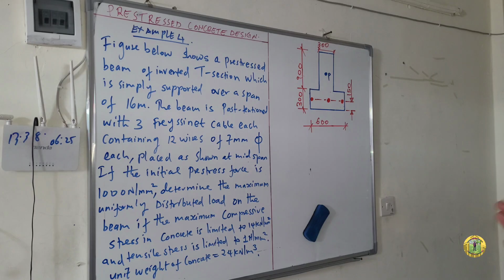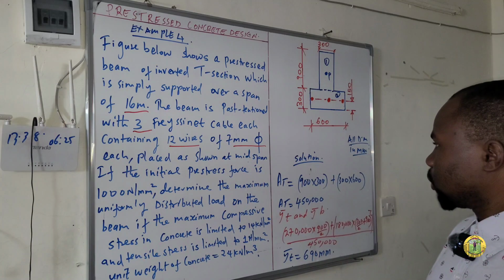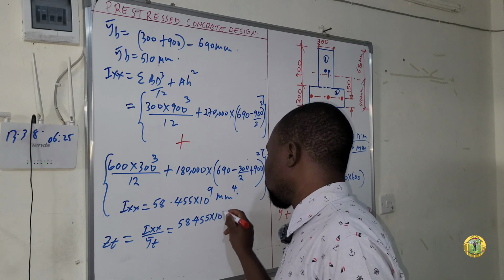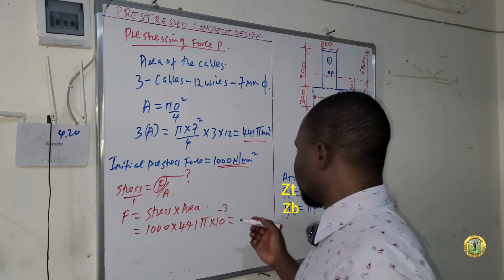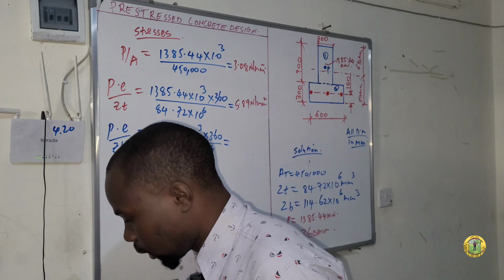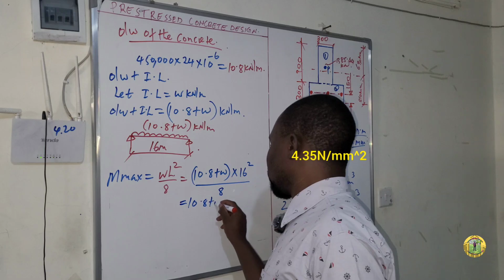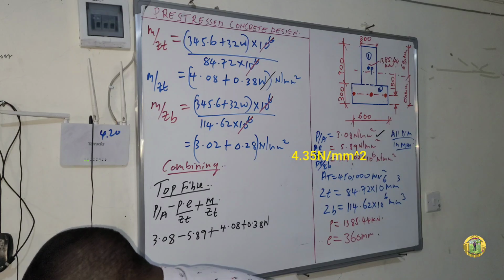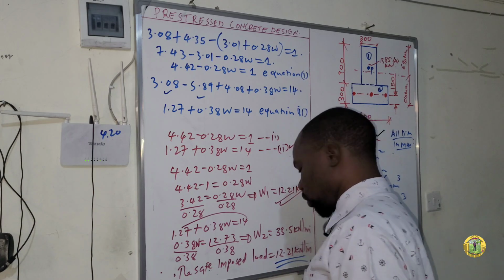PRESTRESSED CONCRETE DESIGN- EXAMPLE 4